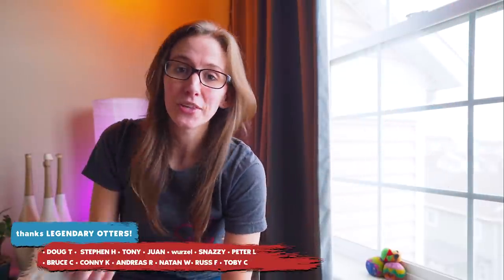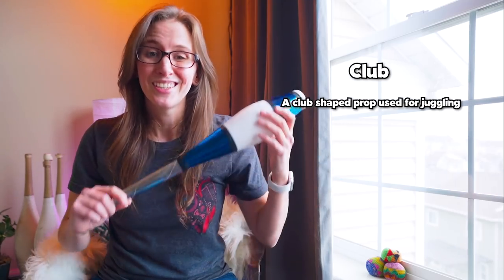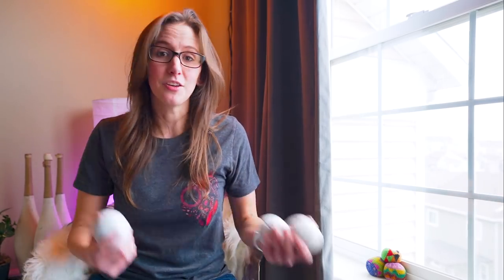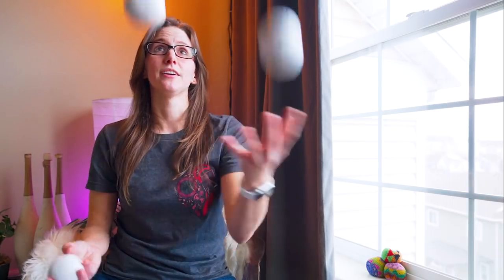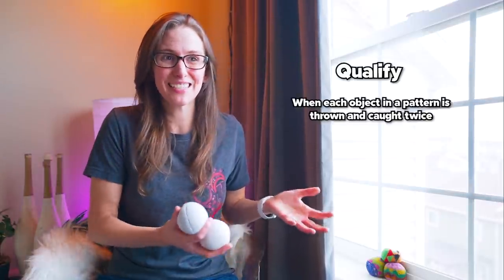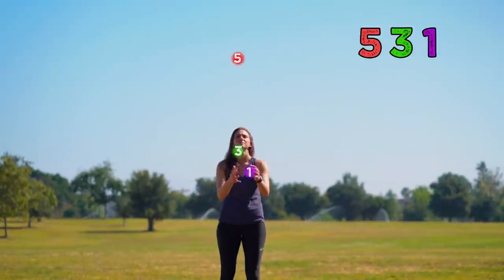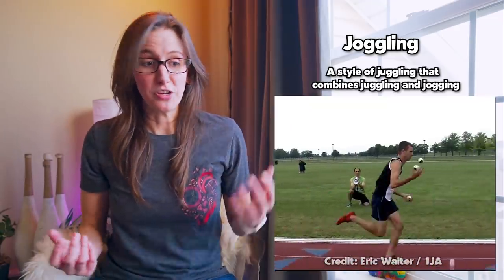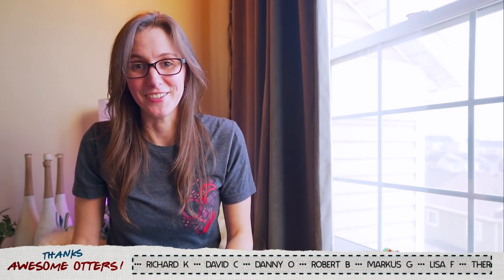JUGGLING TERMS you should know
Basic juggling terms to help you navigate the world of juggling!

►Super special thanks to my Legendary Otters!:
• Russ F.
• Stephen H.
• Doug T.
• wurzel
• Conny K.
• Tony S.
• Andreas R.
• Nate W.
• Juan
• Bruce C.
• Toby C.
• Snazzy
• Peter L.
• Celia L.

►Special thanks to my Awesome Otters!:
• Daniel Herrmann
• Vova G.
• Kelly A.
• Frank C.
• Denise P.
• Richard Kihs
• David C.
• Danny O'Donnell
• Robert B.
• Barry V.
• Lisa F.
• Theresa J.
• Dan R.

You're as wonderful as qualifying your favorite siteswap pattern.

Chapters:
0:00 Terminology Overview
0:41 Object Maniuplation
0:57 Toss Juggling
1:20 Contact Juggling
1:41 Props
1:47 Ball
2:16 Ring
2:20 Club
2:47 Patterns / Tricks
3:17 Cascade / Cascade Throw
3:45 Fountain / Fountain Throw
4:37 Shower
5:04 Reverse
5:32 Column Throw
6:05 Mills Mess / Mess Throw
6:55 Sync / Async
7:14 Flash #1
8:19 Flash #2
8:45 Qualify
9:43 Siteswap
10:14 Passing / Side by Side / Shiva Passing
11:05 Stealing
11:30 Numbers Juggling
12:09 Sport Juggling
13:16 Joggling
13:44 Bounce Juggling
13:55 Backcross
14:22 Body Throws
14:43 Conclusion